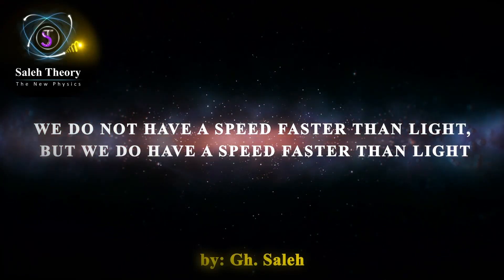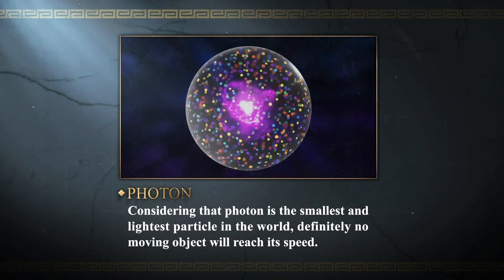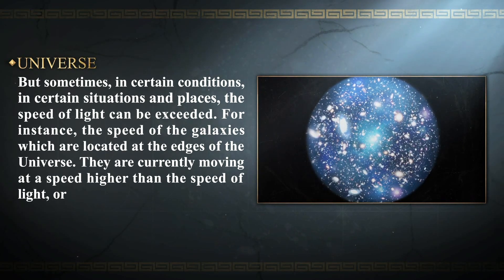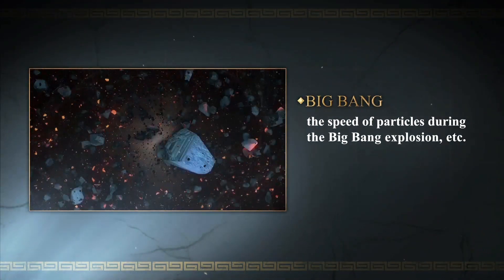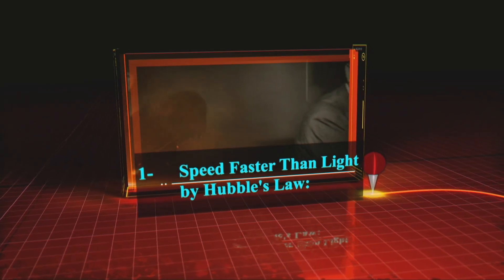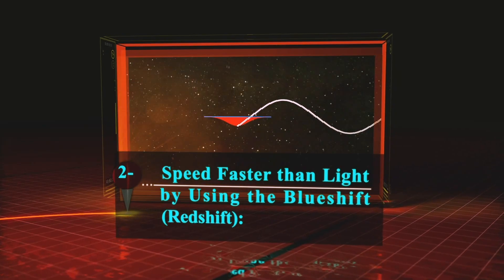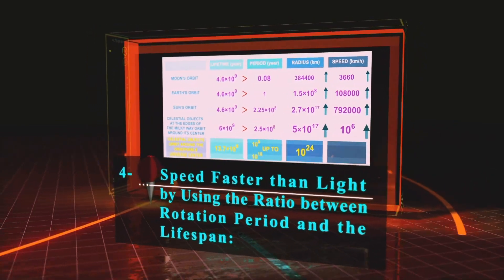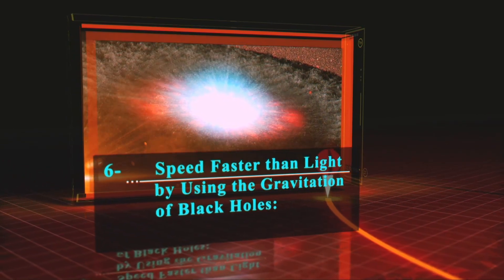We Do Not Have a Speed Faster Than Light, but We Do Have a Speed Faster Than Light (English)